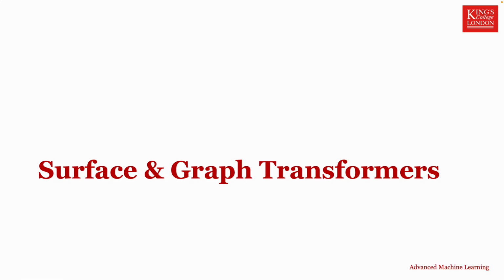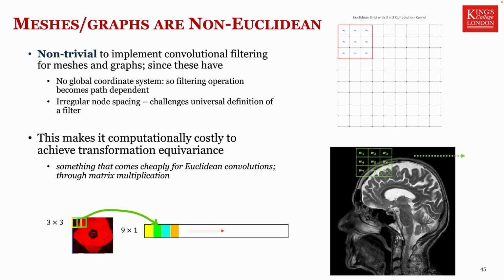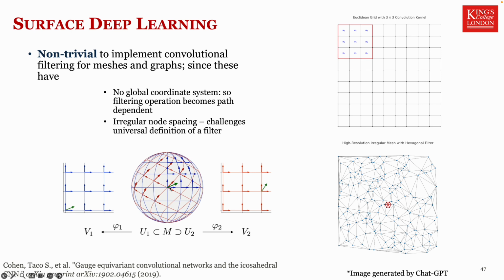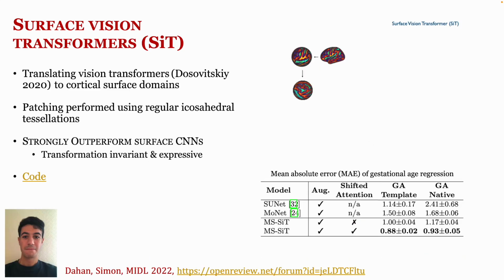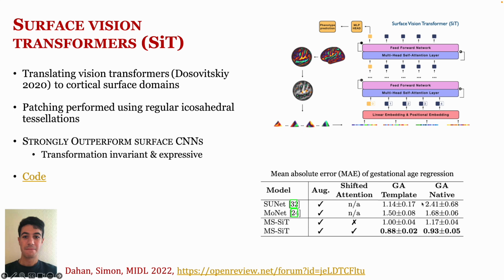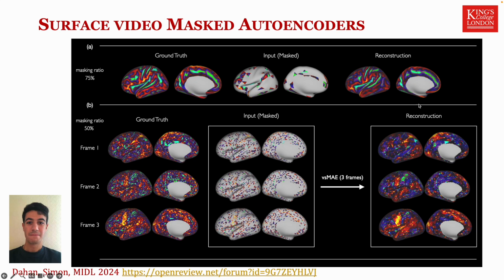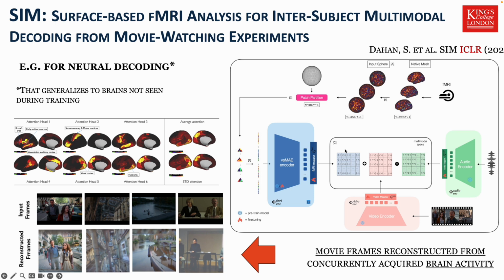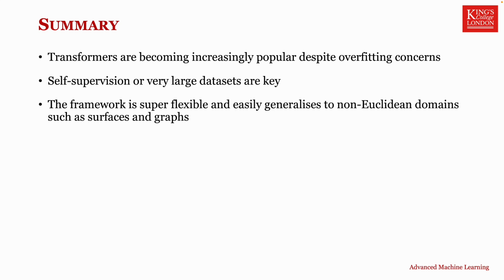AML Sequence Models (part 4): Mesh and Graph Transformers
One of the advantages of transfromers is that they are fairly domain agnostic - provided you can define some way of patching the domain. Here we talk about transfromers for mesh and graph problems